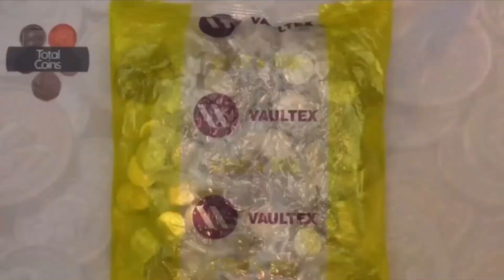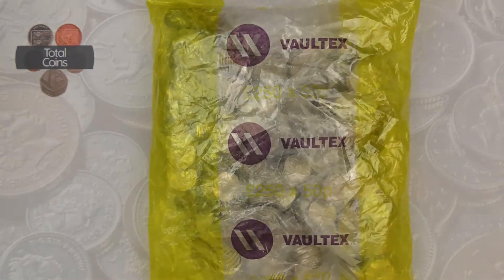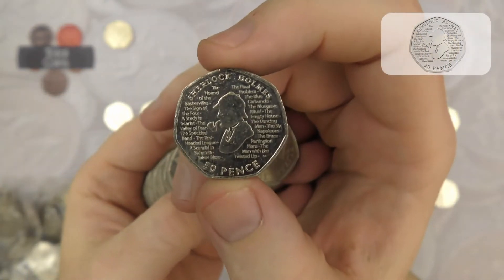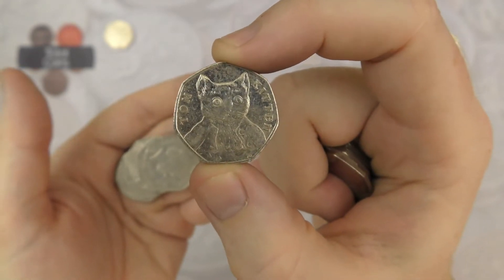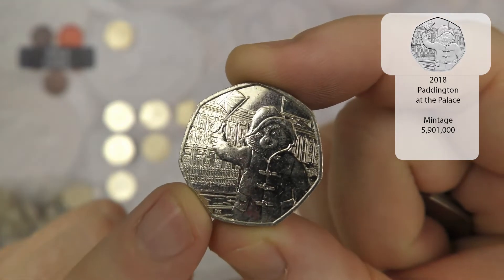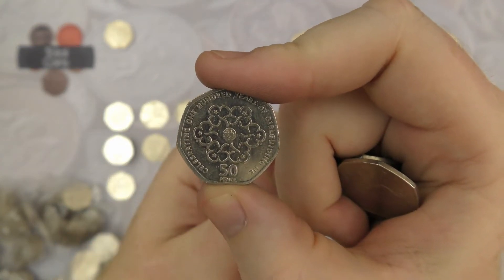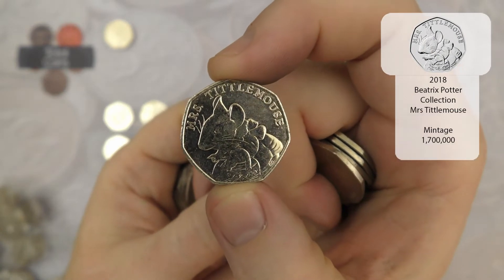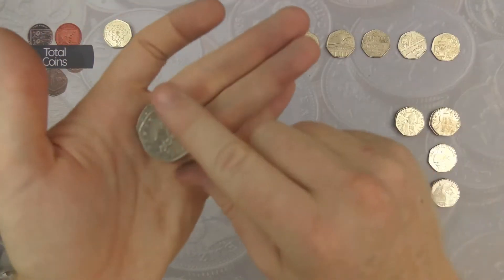Not Getting Stuck On This Olympic 50p Again - 50p Coin Hunt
Today on Total Coins, we will be doing another 50p coin hunt, looking for rare and commemorative coins to fill our collectors album.

I am so happy that I am not going to be stuck on this Olympic 50p in the album.

Chapters
0:00 Intro
3:16 Coin Hunt
23:19 Outro